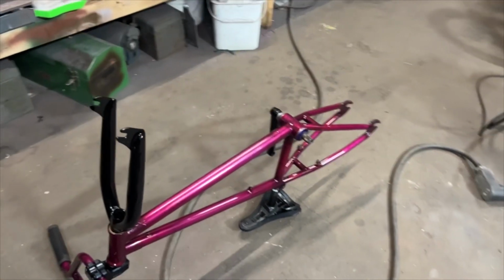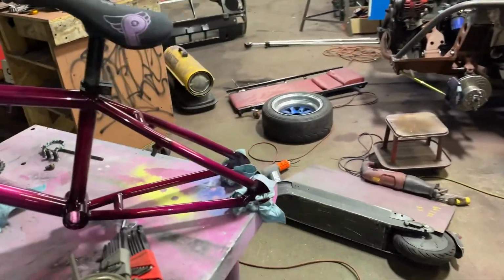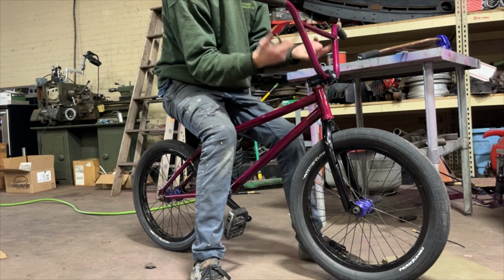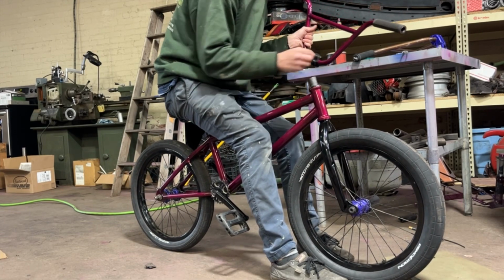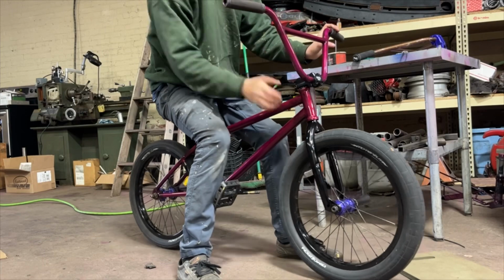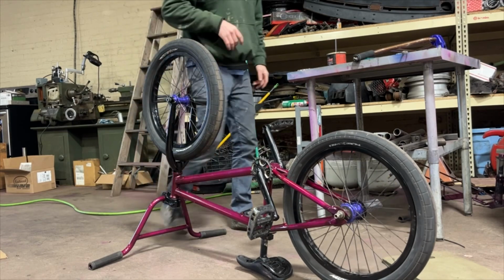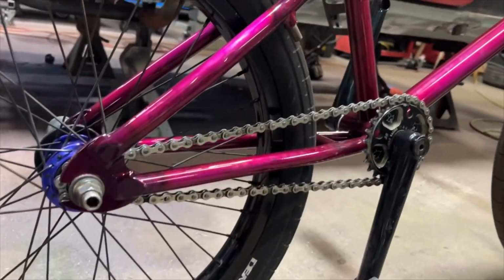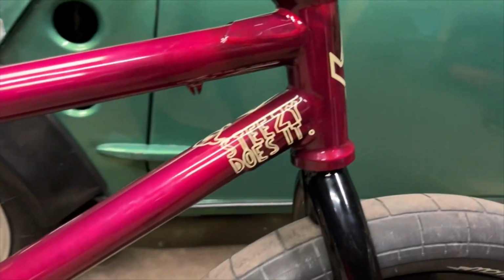Now Thats A BIKE!!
Over the past few weeks, ive been working on an old gem!! A 2006 FBM Take Ivy First Gen Frame. I repaired the cracked, i re powder coated it in the correct color, (trans raspberry) sadly i couldn’t source the right stickers but she feels so darn good.